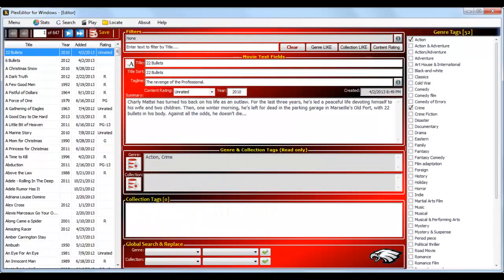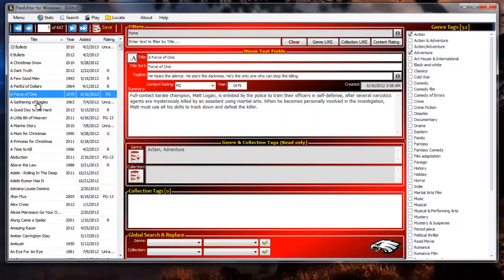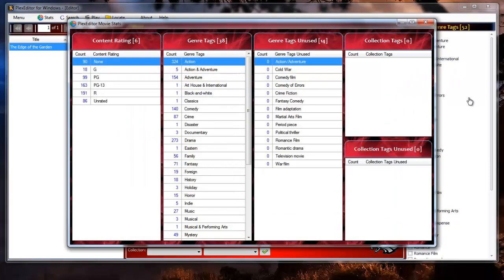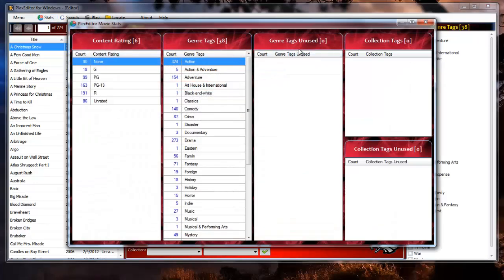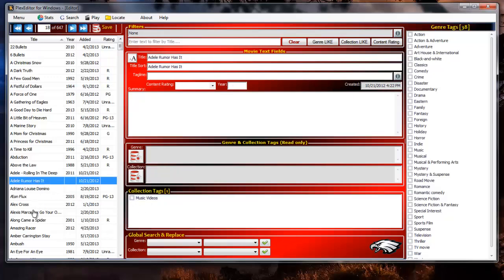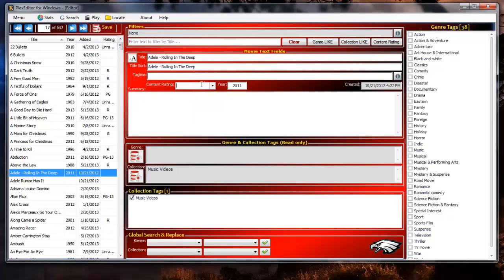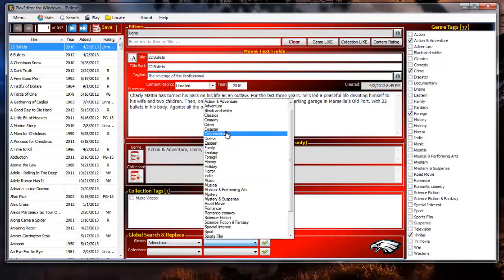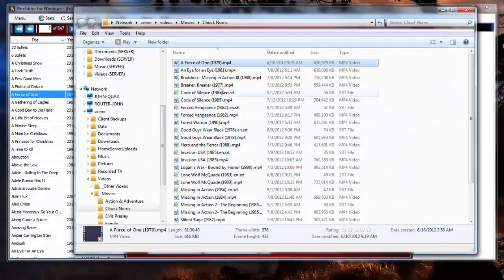PlexEditor for Windows v2.0 Overview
PlexEditor for Windows is an enhanced movie metadata editor and manager for Plex Media Server